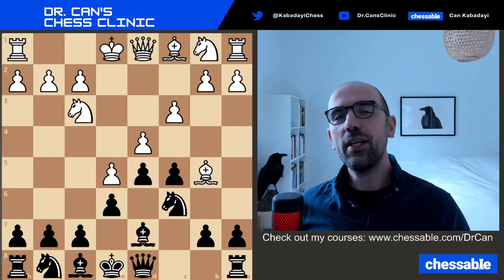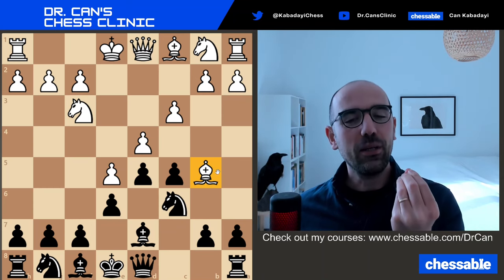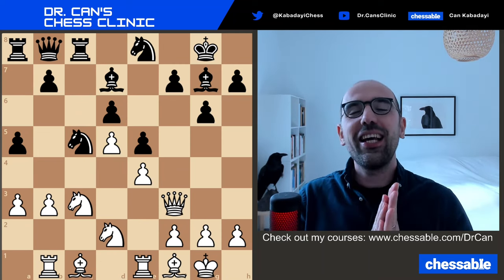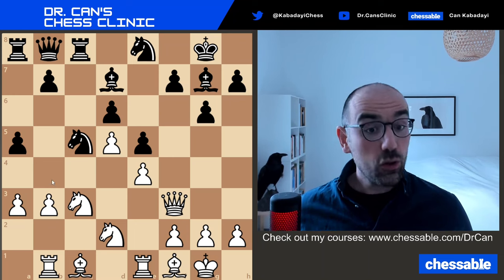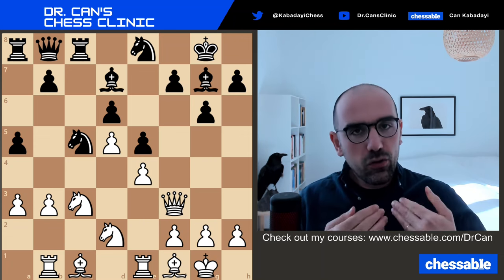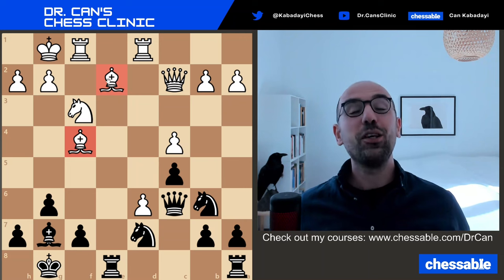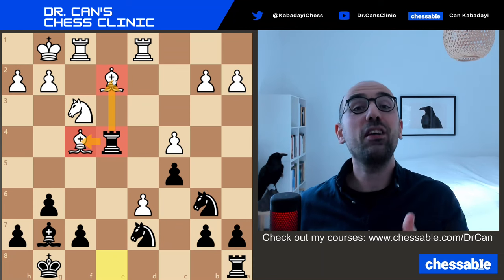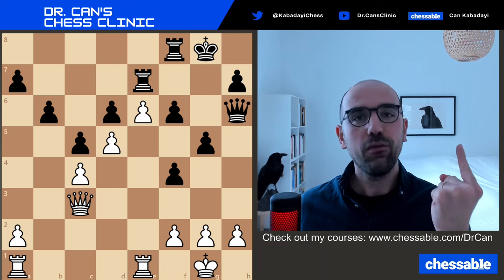Bridging the Gap: Using Puzzle Skills in Real Chess Games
This course will help you bridge the gap, as it contains mixed puzzles

00:00 Introduction
02:45 Why This Tactic Works
03:26 Do You Think There is a Tactic?
05:15 Is There a Tactic Here?
09:16 Is There a Tactic Here? #2
13:33 A Retrieval Practice
16:07 When Tactics and Strategy Combine
18:55 Homework Position

Why do you find the solution when presented in a puzzle but not in an actual game? How can a player have a very high puzzle rating but a very low over-the-board playing strength?

When the only thing you have is a hammer, everything looks like a nail. So if you only rely on solving tactical puzzles with chess training, you may lose on time in actual games, searching for (non-existent) tactics on every single move. Moreover, you fail to distinguish a tactical position from a positional one, where the best move may be to simply improve a piece. To me, the solution to bridge this gap is solving mixed exercises where positional and tactical puzzles are mixed - so you do not know whether a tactical solution exists. This approach has several benefits:

- This trains the ability to recognize tactical situations and critical moments.
- It simulates a real game environment where nobody tells you whether a tactical solution exists.

Magnus Carlsen once said in an interview that he does not like solving tactical puzzles and he is not very good at those. But he is arguably the greatest player of all time. This does not obviously mean that tactical puzzles are not important for chess strength. It implies it is not a sin qua non to become a powerful player.

Tactical vision remains paramount, yet equally vital is the capacity to identify opportunities in live games. This proficiency not only sharpens time management but also acknowledges the symbiotic relationship between strategy and tactics in chess—wherein tactical maneuvers often serve strategic objectives. Balancing both facets cultivates a comprehensive skill set essential for success on the board.